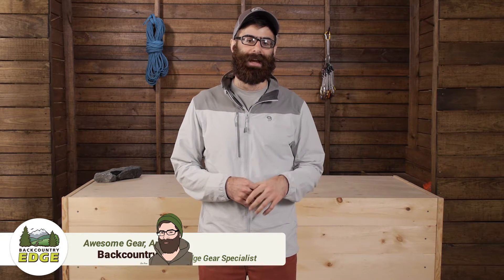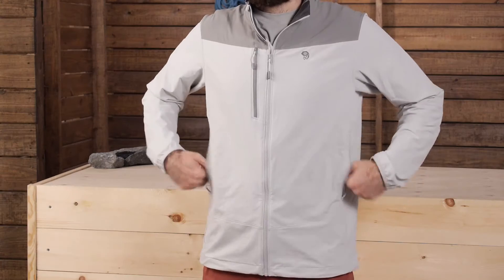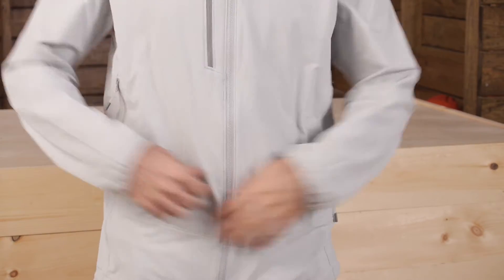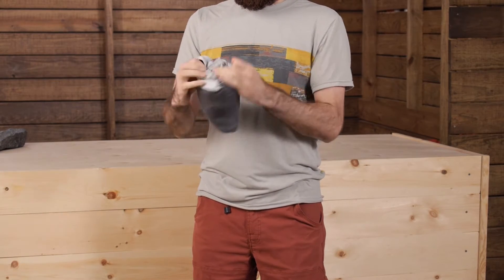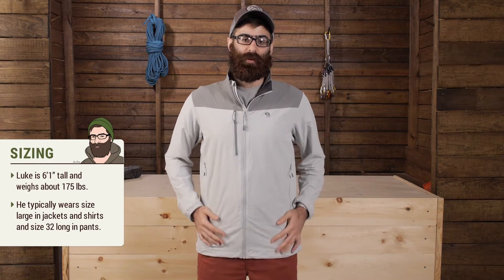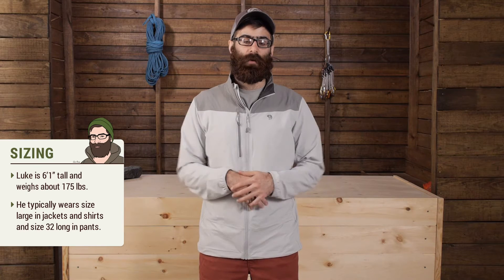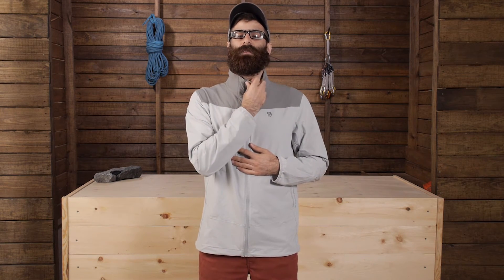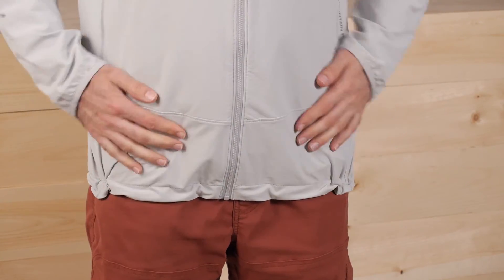Mountain Hardwear Men's Super Chockstone Jacket